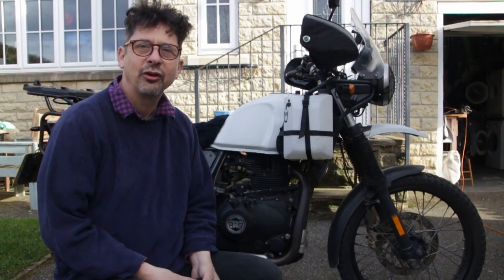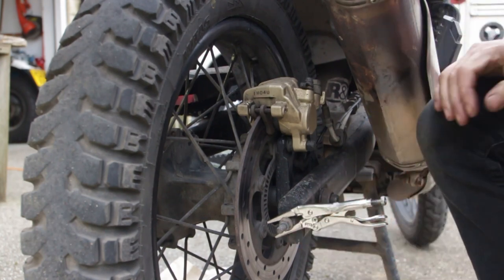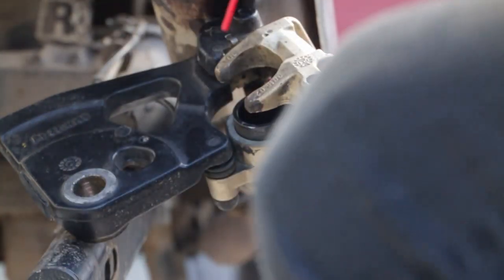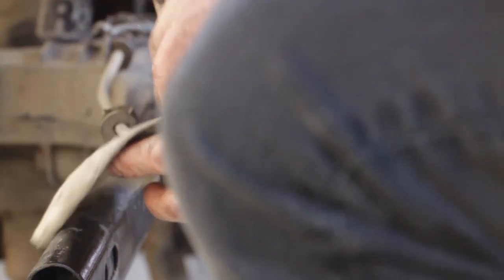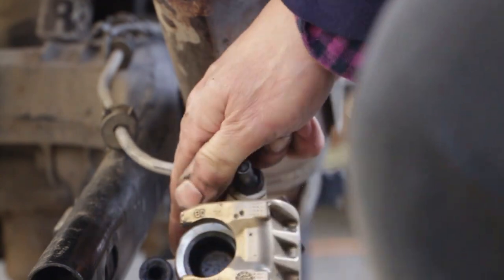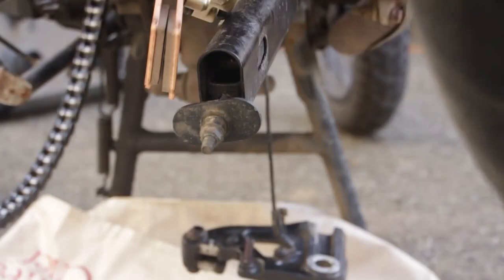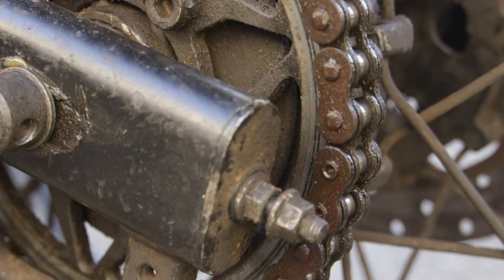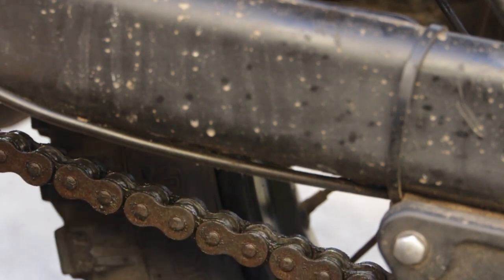DIY Royal Enfield Himalayan rear brake pad swap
Tim Priest... Screw Up to Clue Up.
How I did a rear brake pad upgrade / replacement on a Royal Enfield Himalayan.
This is my experience, not a tutorial. I recommend to use an actual brake cleaner, for safety.
Also, gloves will protect your hands.
The channel records my experiences of building, modifying and using motorised transport, especially motorcycles.  Follow the channel, through all of the successes and disasters, to see me go from a novice off roader to... hopefully, an international motorcycle traveller.